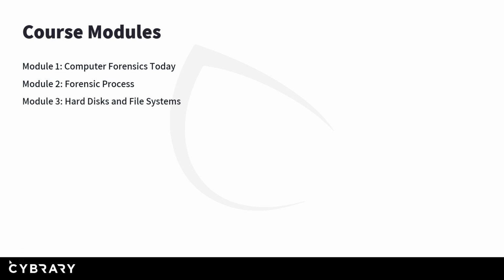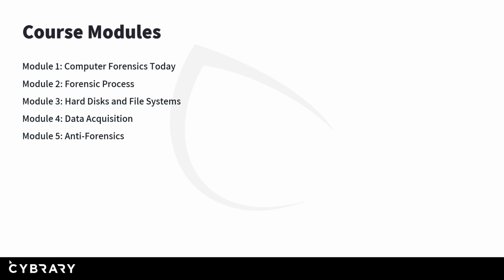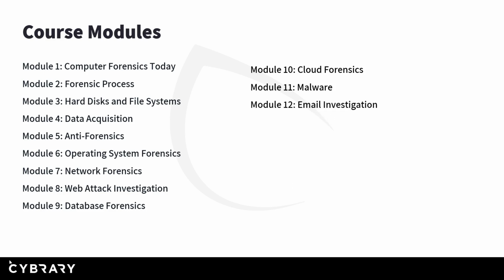Computer Hacking and Forensics Part 01 of 07 | Cybrary | Learn Now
cybersecurity Learn from Ken Underhill as he goes through the skills necessary to learn Computer Hacking and Forensics!

Love the idea of digital forensics investigation? That is what computer forensics is all about. You will learn how to; determine potential online criminal activity at its inception, legally gather evidence, search and investigate wireless attacks.